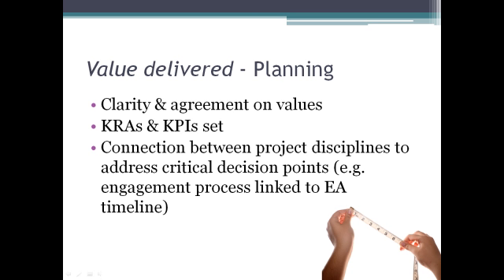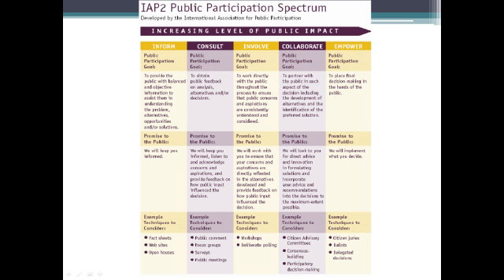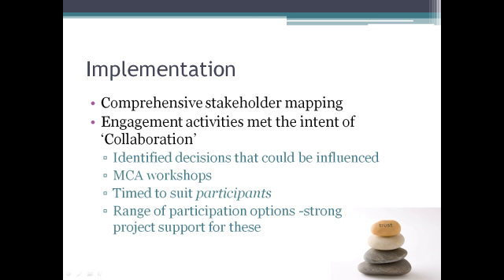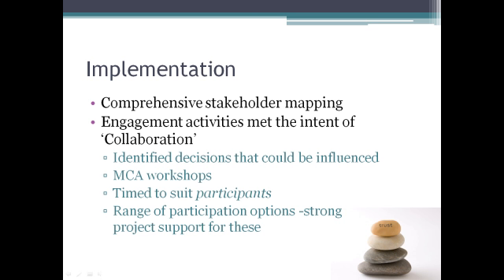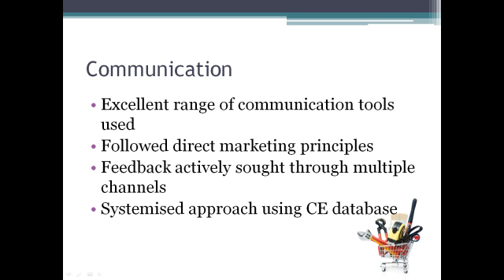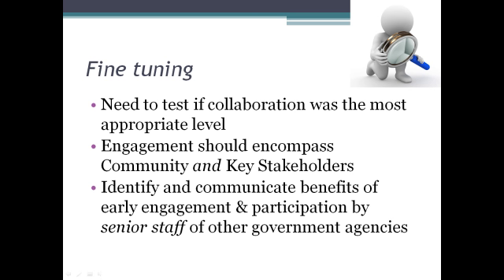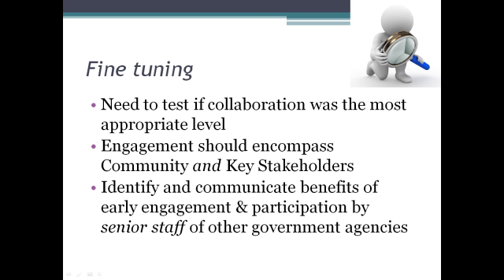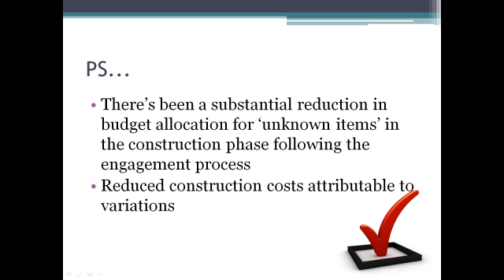Effective community engagement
A good example of sound community engagement principles used in this road infrastructure development project in Western Australia